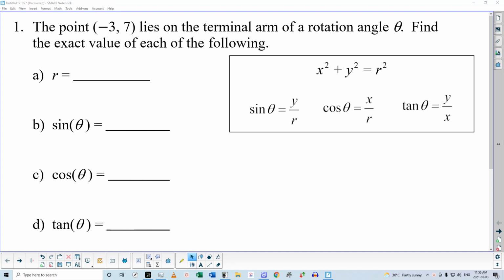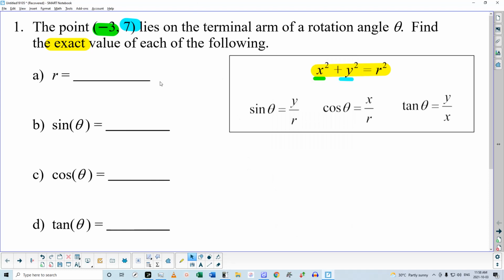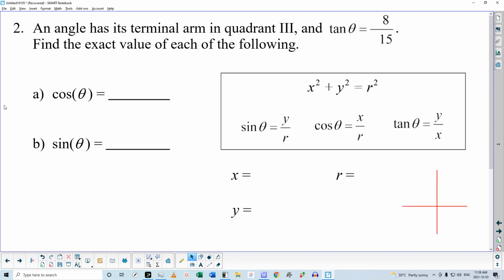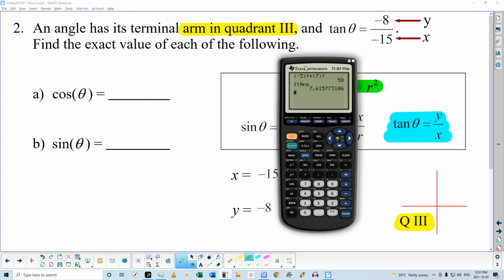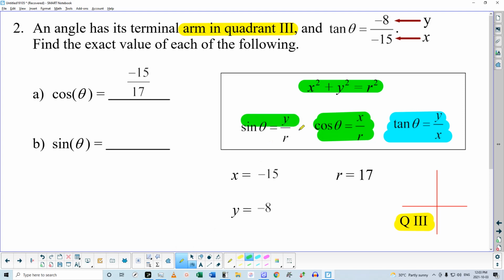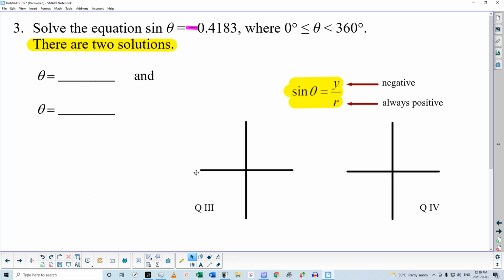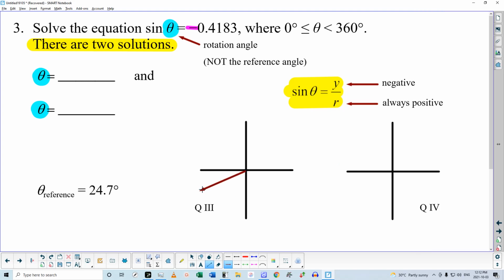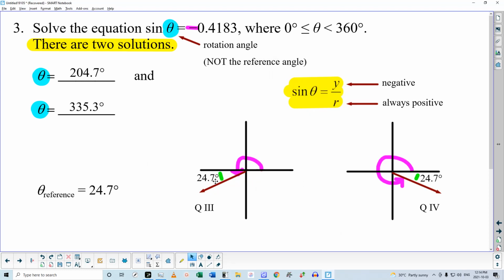Section 2.2 Quiz (Coordinate Trigonometry)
Here is the video I promised that goes over the content on the quiz we wrote on Friday.